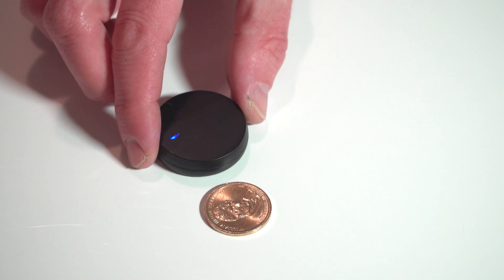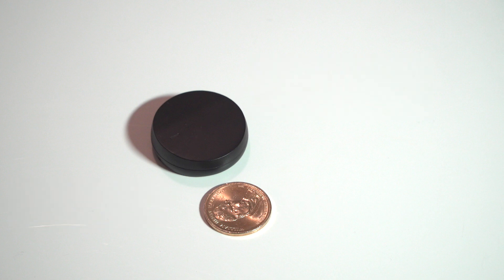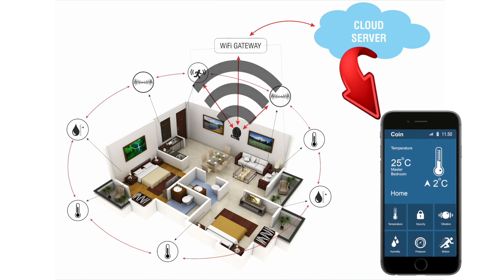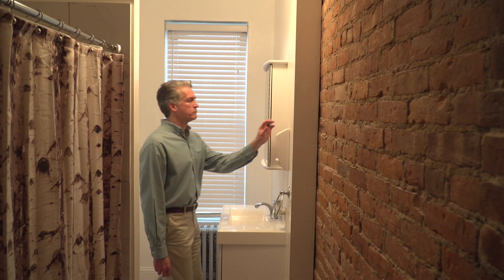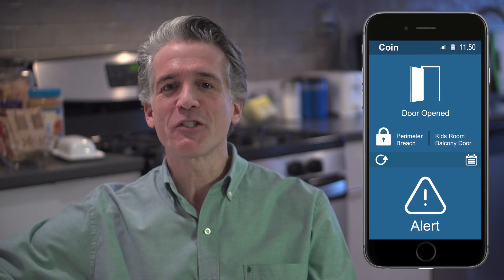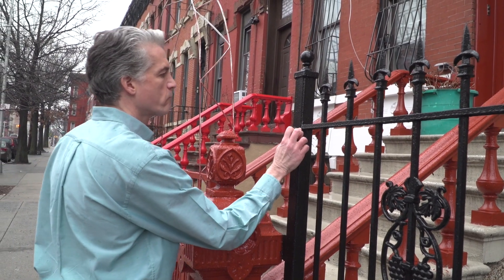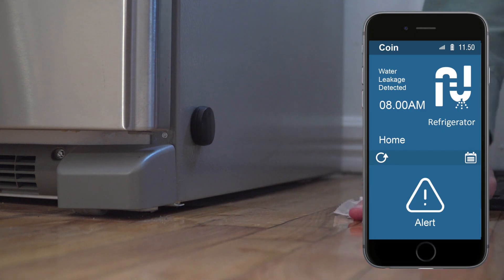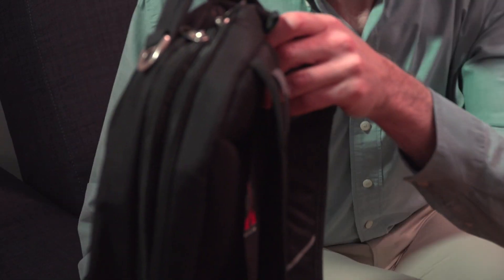Coin - Mesh Network of Sensors for IOT Applications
Applications:
Smart Home
*If all doors/windows & vital assets were to have a sensor each, any unauthorized opening of a door or knocking for example would result in an immediate notification to the user anywhere in the world as all sensor nodes are connected to the internet.
*One can easily monitor the temperature and humidity by just placing a Coin at any part of the house/apartment.

Localize Asset monitoring & Management
*Assets can be tracked by deploying large number of COINS in a building/closed area where all the assets have to be tagged with a COIN. Here we use multiple fixed Coin units placed permanently at various parts of the premises and all assets to be tracked are tagged with another set of moving Coin units. The fixed devices will track the moving devices and send the data to the cloud through the gateway.
*Temperature and humidity of the server room can be monitoring thereby reducing the energy consumed by the cooling system to cool the server.
*Vibration by industrial equipment can be monitored.